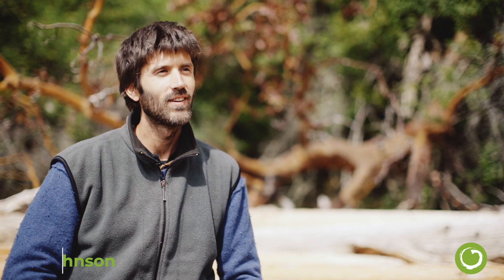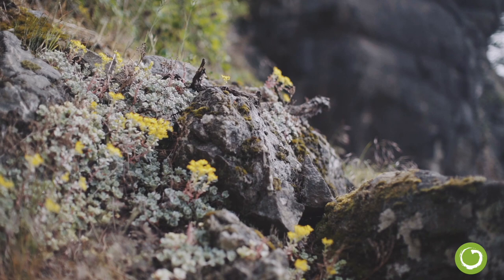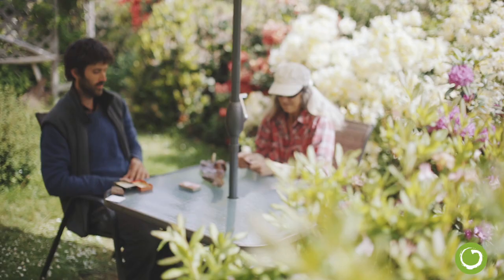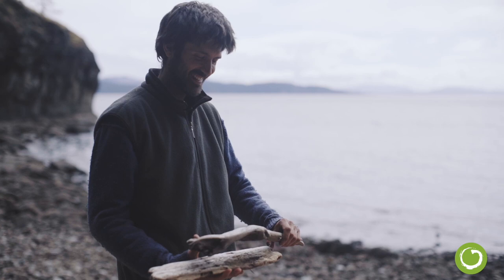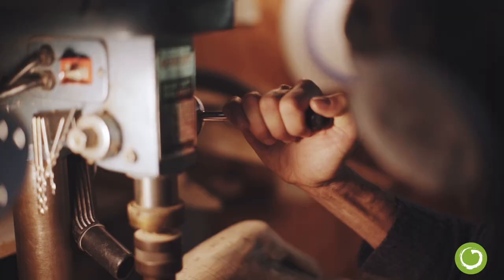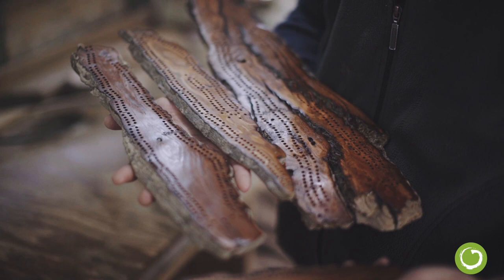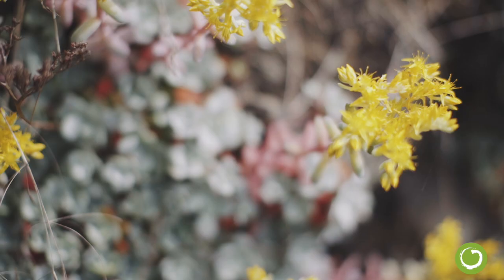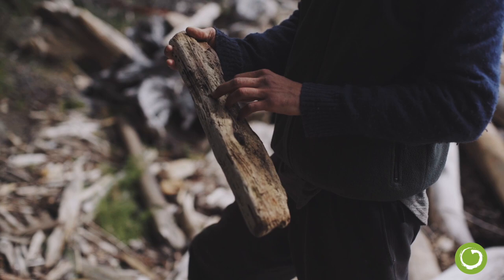Salt Spring Arts - Liam Johnson, Gulf Island Cribbage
An interview with Artcraft artist Liam Johnson, creator of Gulf Island Cribbage.